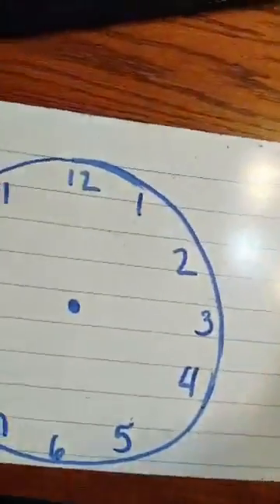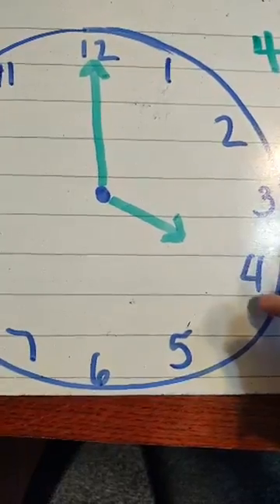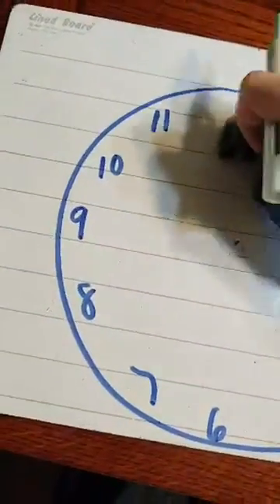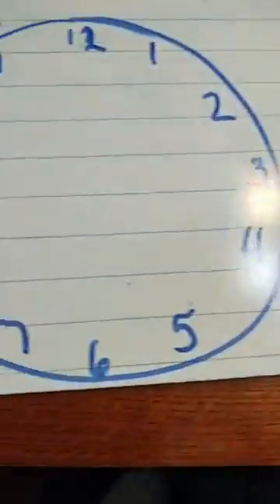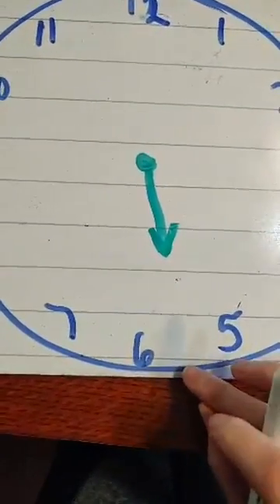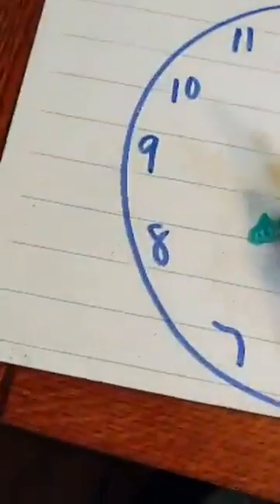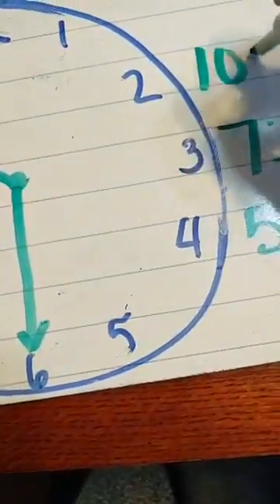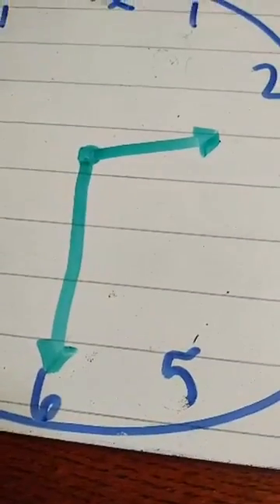1st math on the hour and half past time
We will review time and how to write on the hour and half past times both digitally and on an analog clock